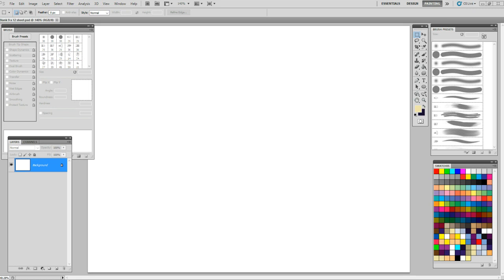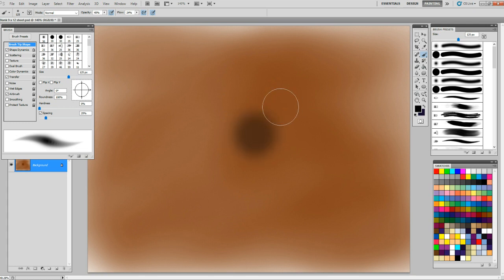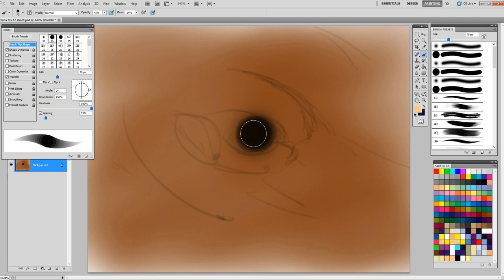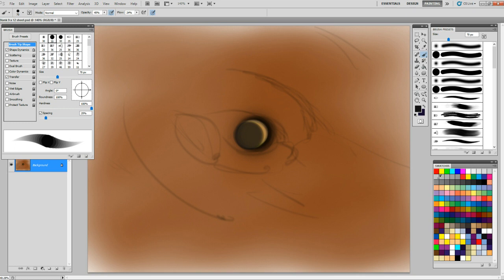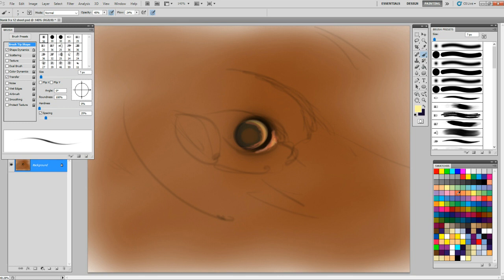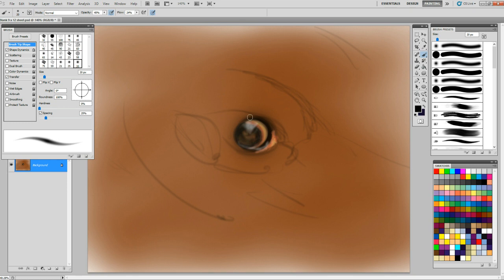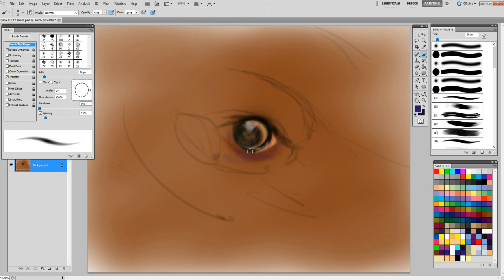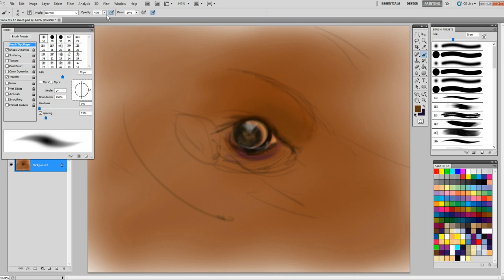Doz paints Buffalo eyes, part No 1 digitally in Photoshop 9 28 2017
Daily sketch is a two part video drawing session.  Making a Buffalo eye with rich color and rich personality.  Indeed it is a leasure to create.  Have a fantstic day as you draw and paint!